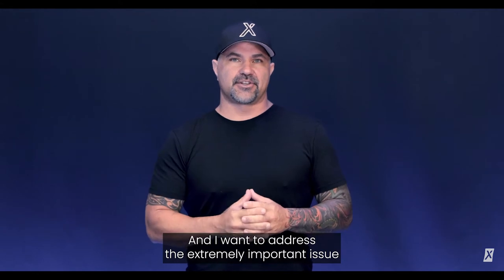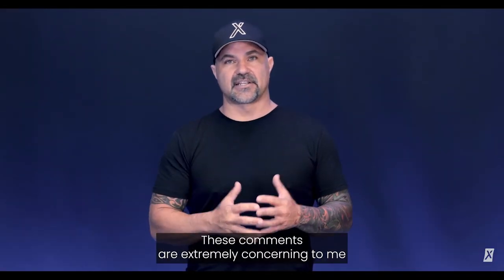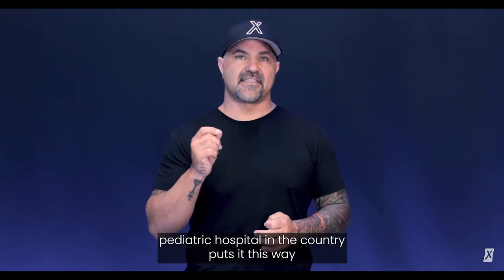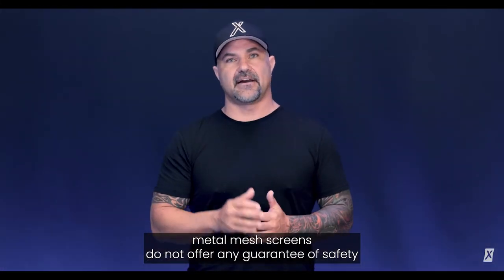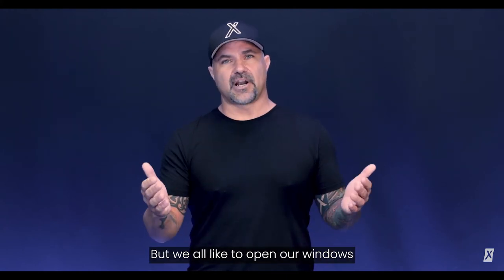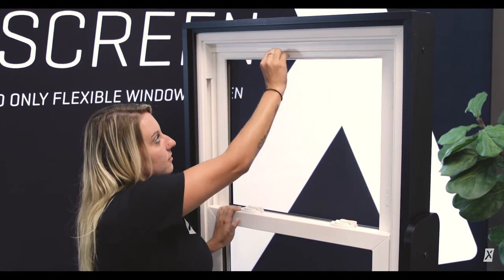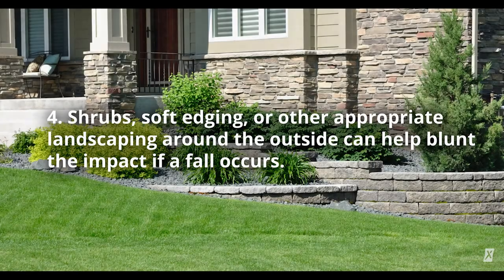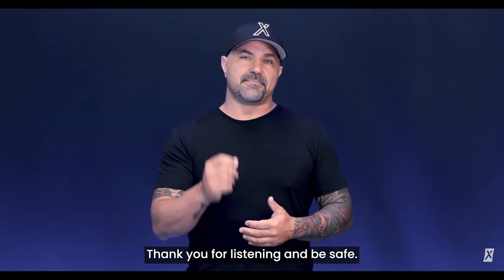Window Screen Safety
No window screen can guarantee the safety of your child or pet.

FlexScreen.